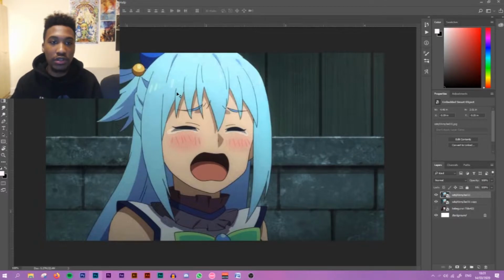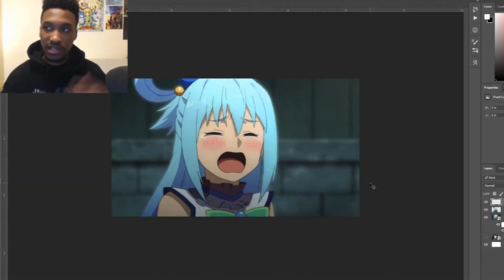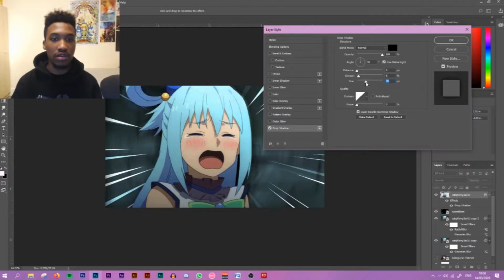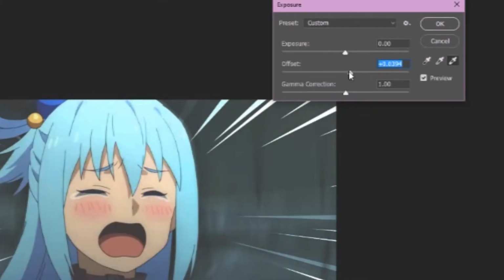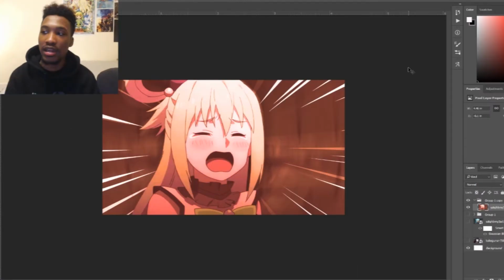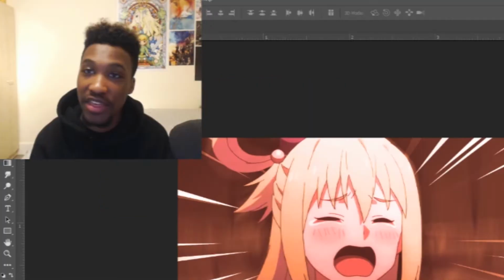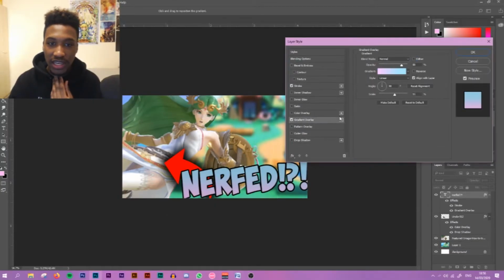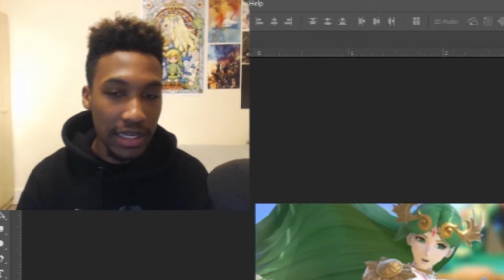How your THUMBNAILS WILL MAKE YOU MILLIONS! | YouTube Thumbnail Tutorial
Thumbnail credit below :) Today's tutorial we will focus on different types of thumbnails on youtube and how to make them! ITS TIME TO MAKE THE MONEY GIRLS AND BOIS LETS MAKE MILLIONS OF OUR GREATLY PHOTOSHOPPED THUMBNAILS...(100 view andy btw)

Thumbnails used:

-SandMan - Konosuba Season 2 has a dub
-Peter McKinnon - Why EVERYONE NEEDS to own a MACRO LENS!
-Alpharad - Ruining Elite Smash
                  - Crash Bandicott is a hard game
-Little Z - Byleth kills TOO EARLY!
-Engadget - Canon M6 Mark II Review
-Orange83 - Premiere pro editing Basics
-RelaxAlax - Video Game Menus
-Totally Not Mark - Dragon Ball GT Review Part 1
-DotoDoya - THE NEW BEST ASSIST

• • Twitch: For them livestream uno?

• Intro:
» Snails House Pixel Galaxy

• FEELING EXTRA EXTRA NICE NOW? Try turn on that bell [: so you   get notified when I upload